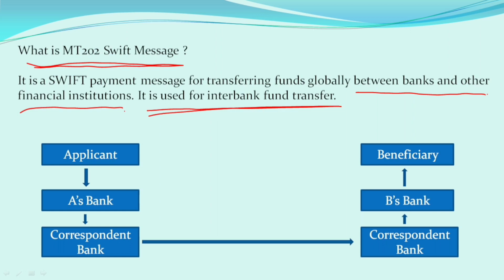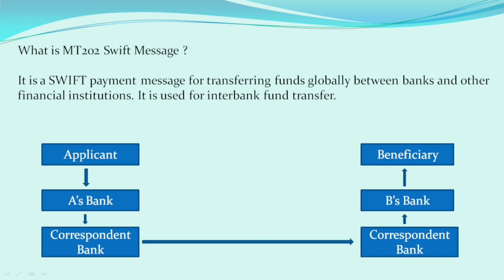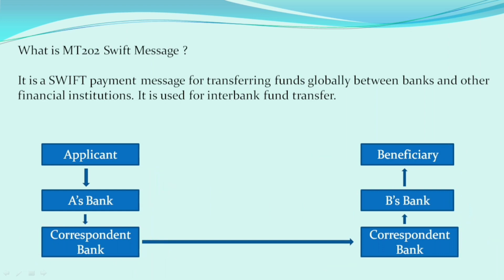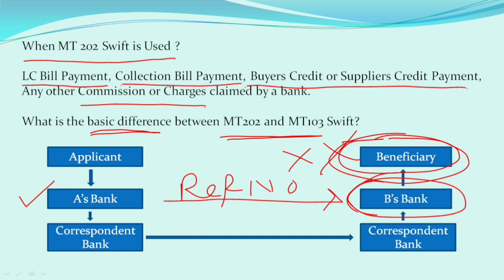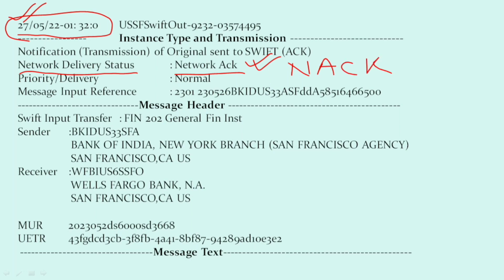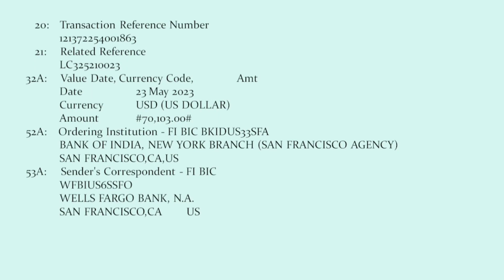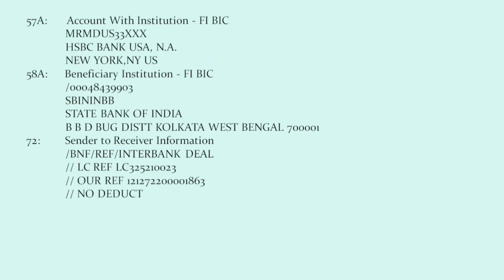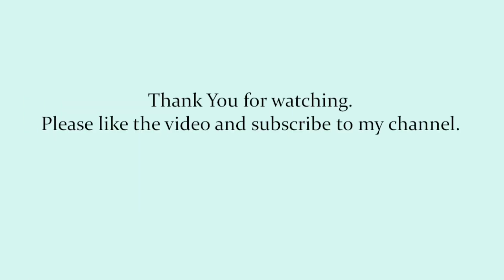MT202 Swift Explanation | Learn How to Read MT 202 And How it Works.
You can also read my blogposts on this topic for better understanding -

know about what is letter of credit, types of letter of credit and process.

Books on the Psychology of Money (recommended)

Leaders Eat Last, Why Some Teams Pull Together and Others Don't

CEO EXCELLENCE: THE SIX MINDSETS THAT DISTINGUISH THE BEST LEADERS FROM THE REST

The 5 Levels Of Leadership : Proven Steps To Maximize Your Potential

The Five Dysfunctions of a Team: A Leadership Fable

Check out some notebooks and tablets for reading purpose-
Kindle Oasis (10th Gen)
Samsung Galaxy Tab A7 Lite
Xiaomi Pad 6
Lenovo Tab M10 FHD Plus(3rd Gen)
HONOR Pad X8 25.65 cm (10.1 inch)